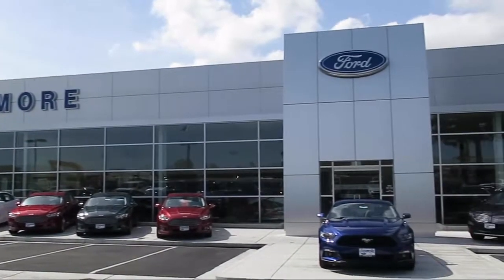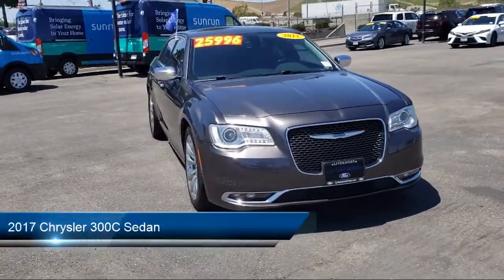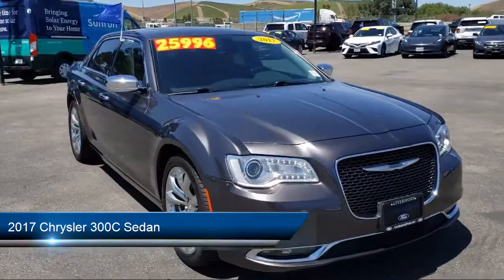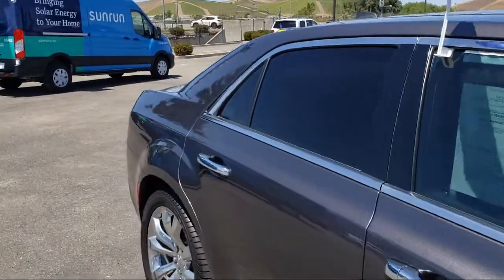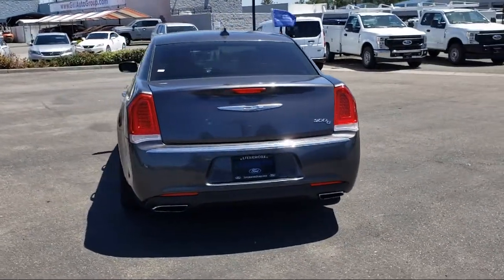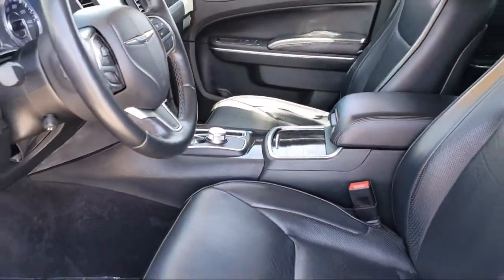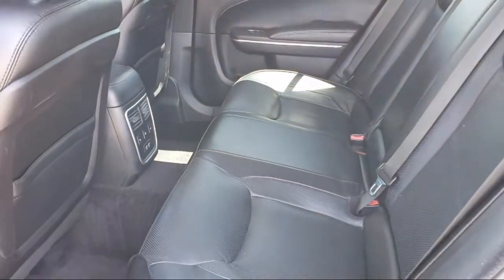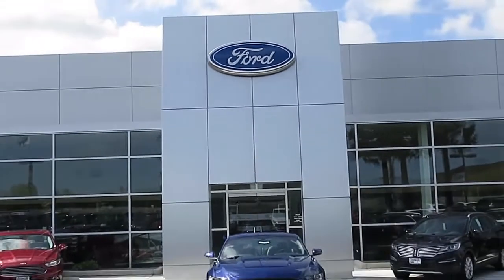2017 Chrysler 300C Sedan Livermore Brentwood San Leandro Concord Tracy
2017 Chrysler 300C Sedan Stock Number: P9152 Vin:2C3CCAEGXHH645623.
Livermore Ford
2266 Kittyhawk Road